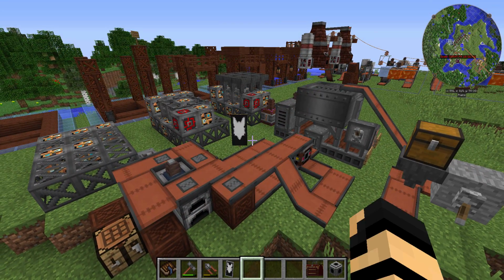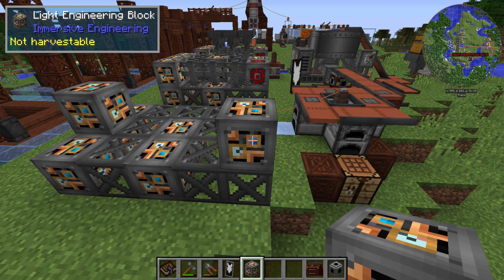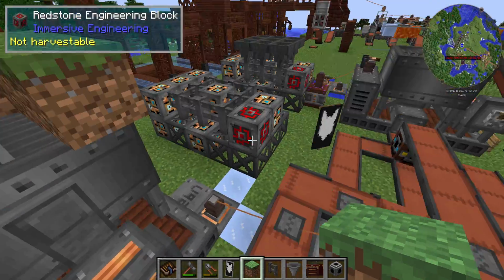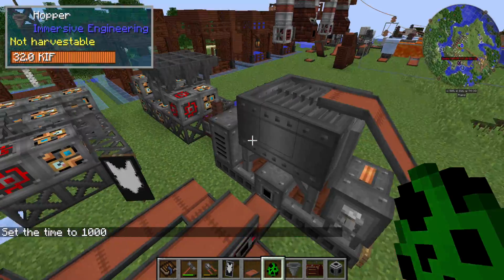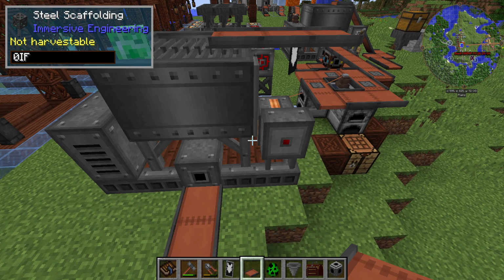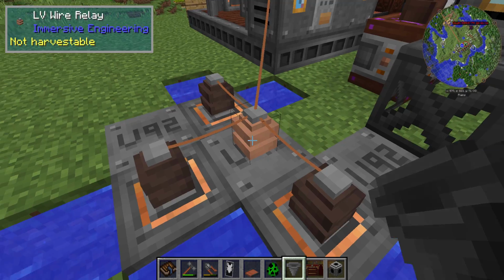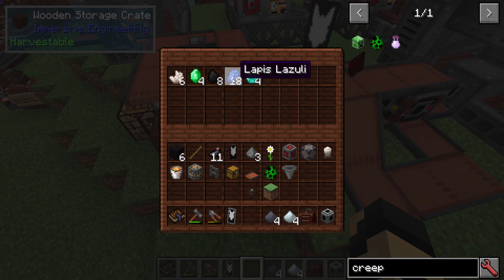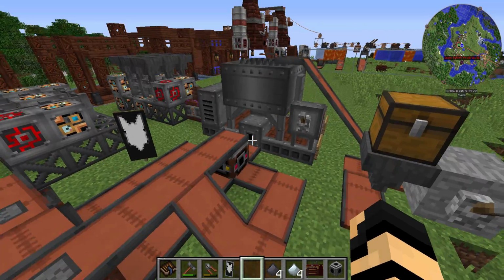Immersive Engineering: Crusher! - Minecraft 1.10.2/1.11.2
Welcome to another modded Minecraft series showing you all about the mod Immersive Engineering (for Minecraft 1.10 but may also apply to other versions)! Today I cover the Crusher!

Minecraft (1.10.2) mod Immersive Engineering (version 0.10-47) owned by BluSunrise and art by Damien Hazard.